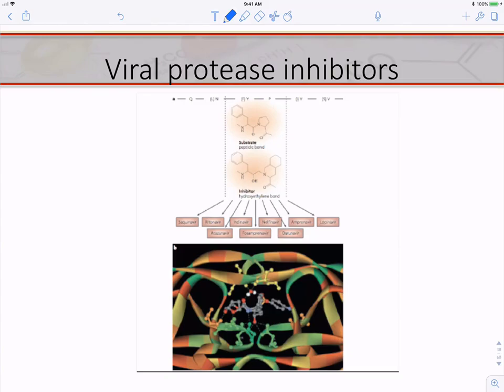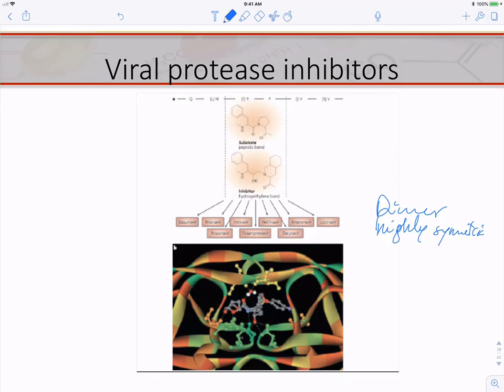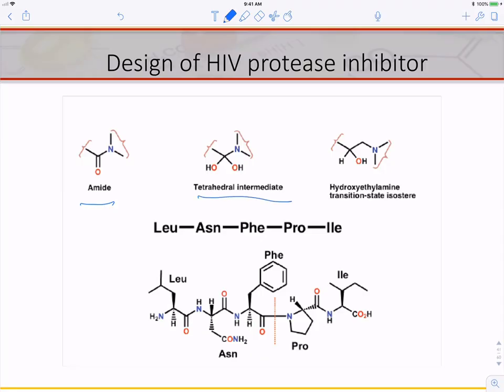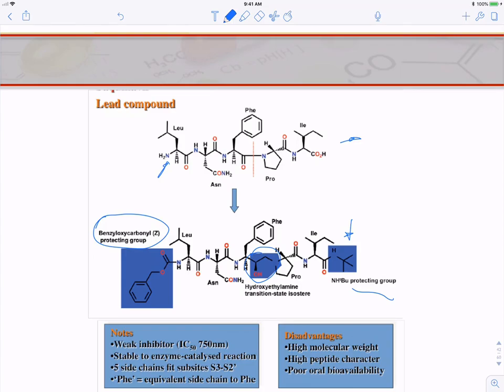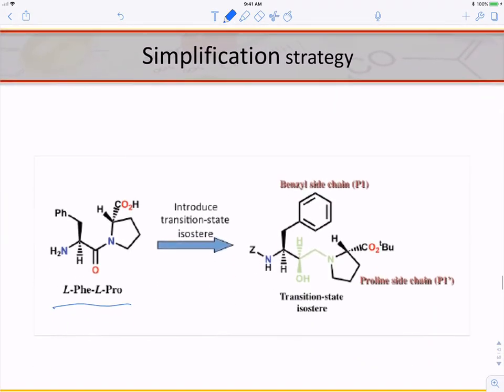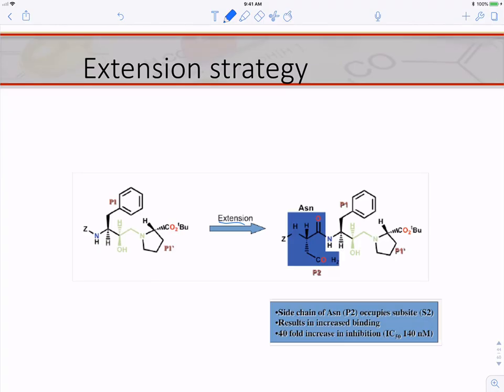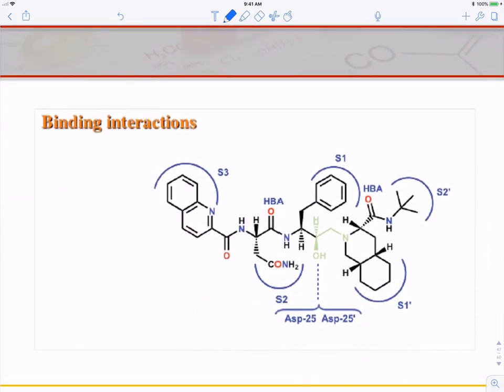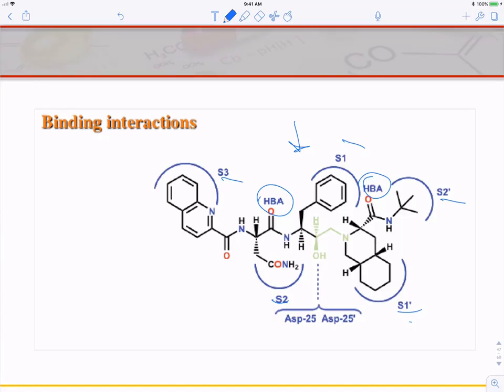Module 5 (5) Learning Materials CHM 435 Medicinal Chemistry 2026 Spring C